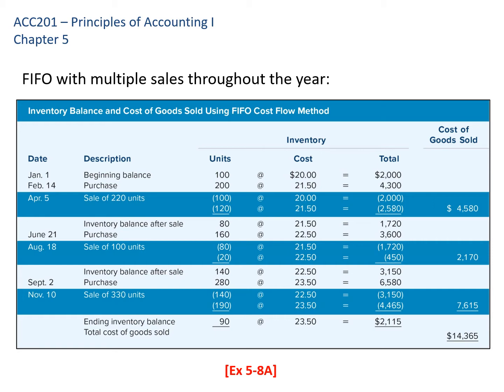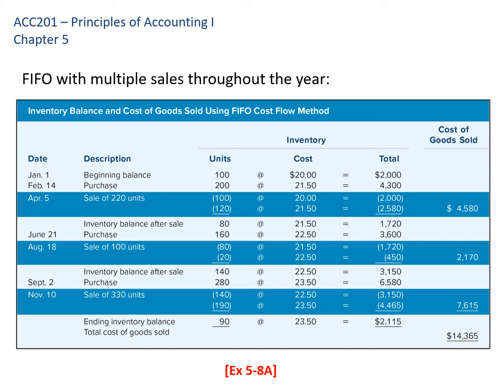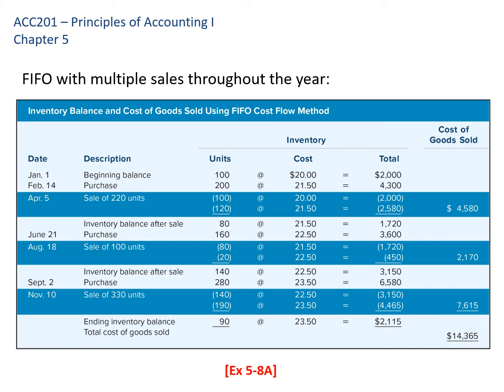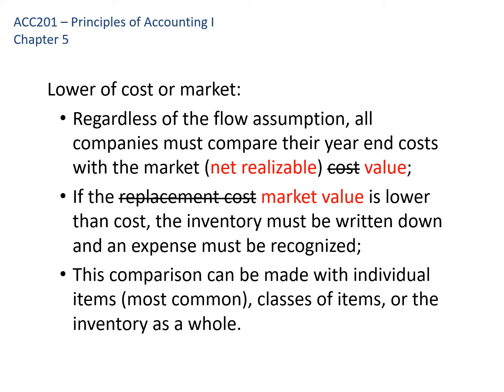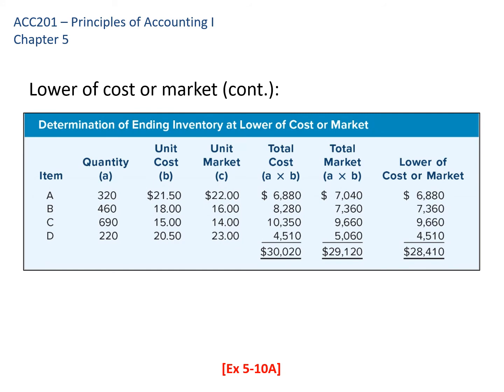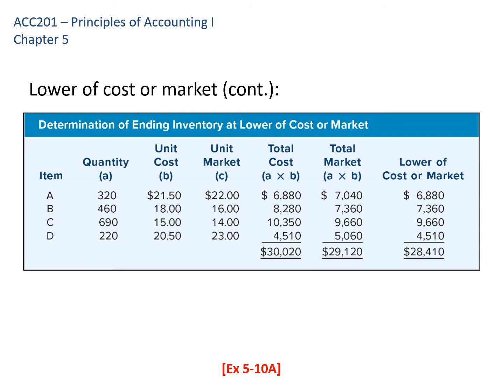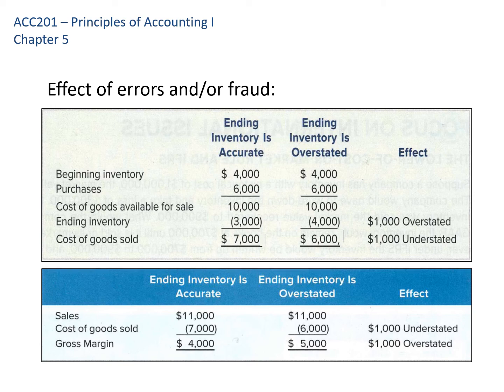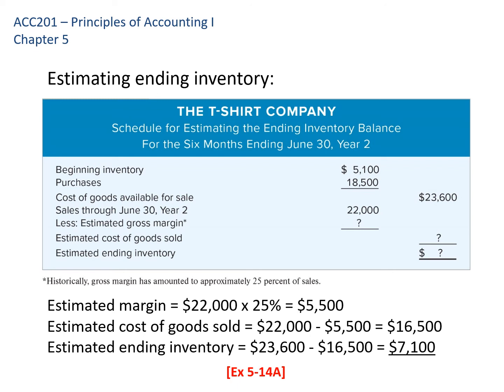Video Lecture ACC201 Ch 5 part 2